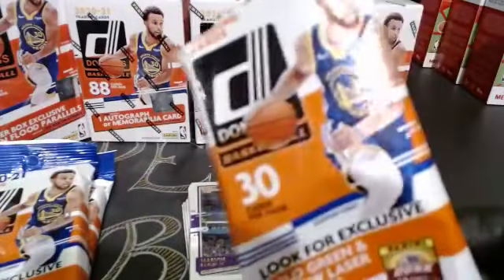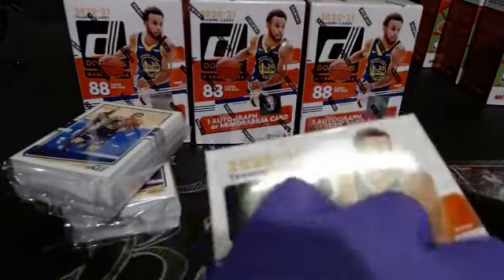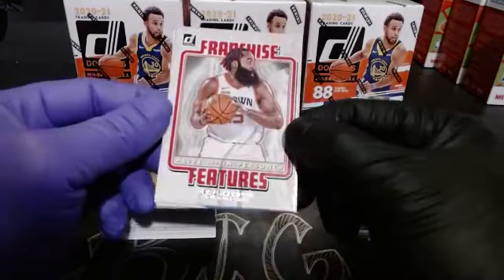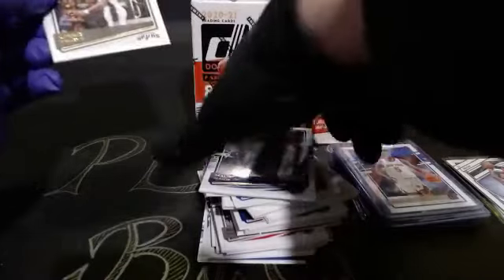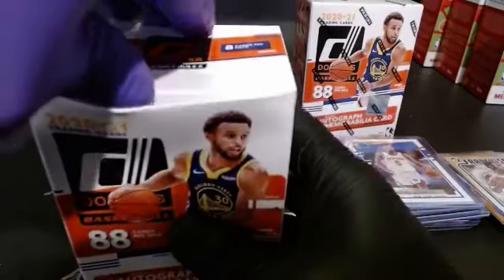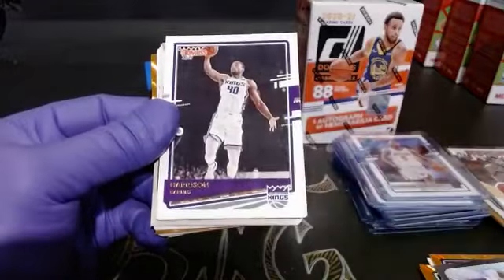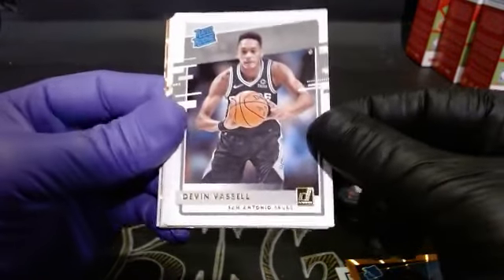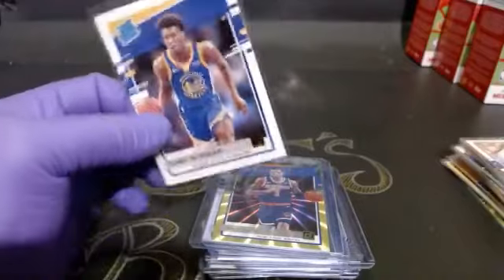2020-21 Donruss NBA TEAM BOX BREAK #2